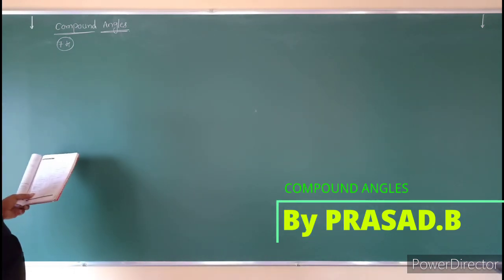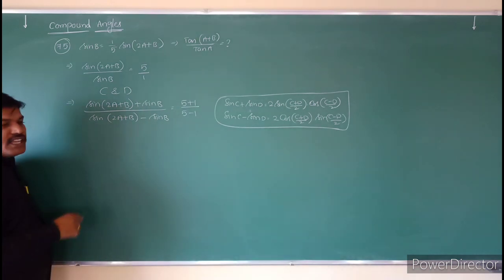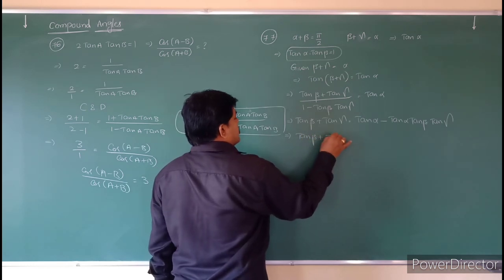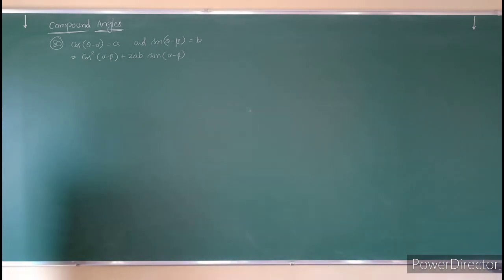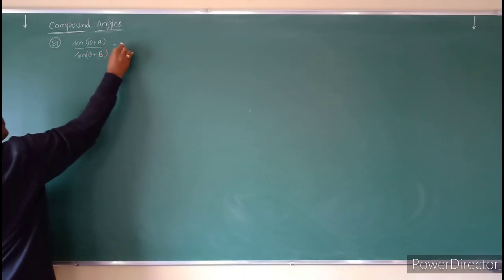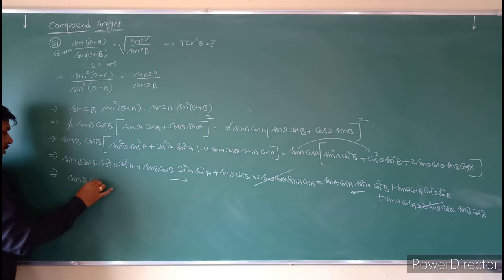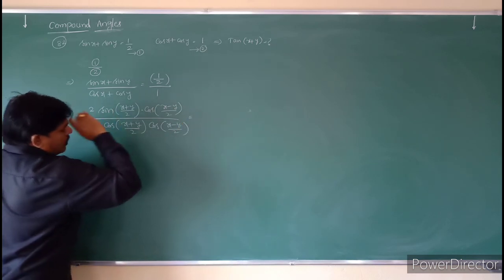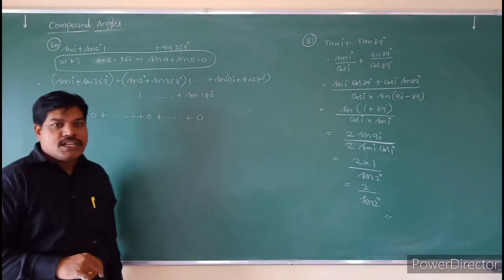LECTURE 3.13 Trigonometry CET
compound angles